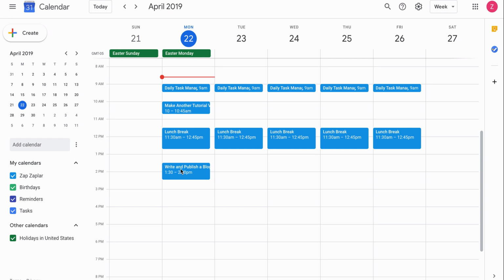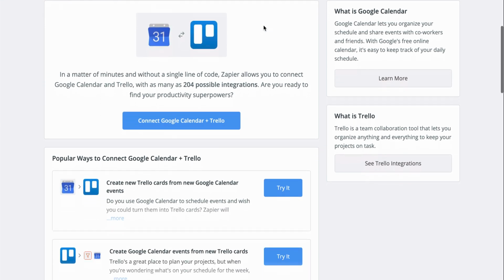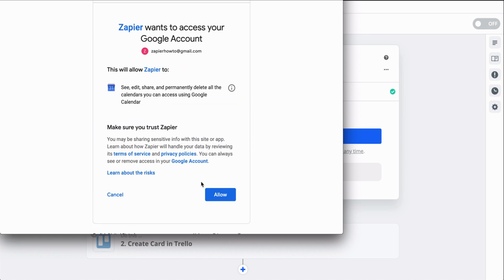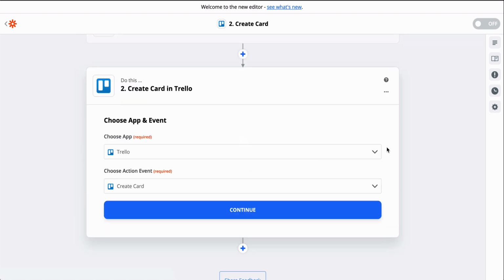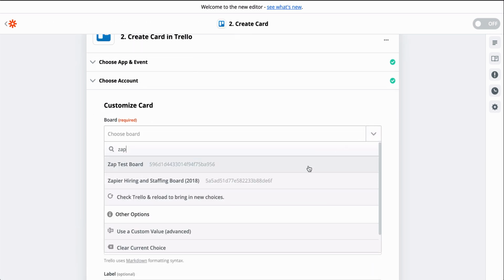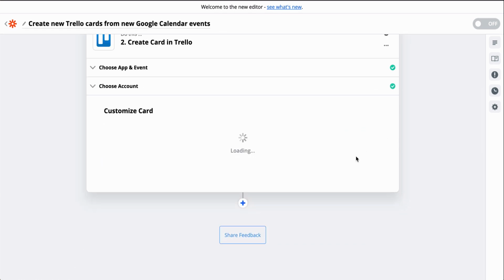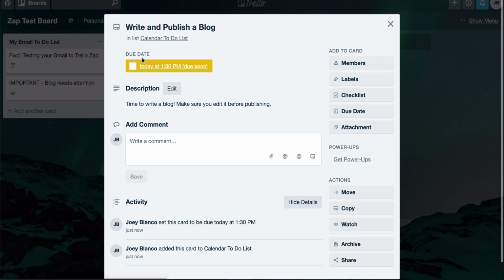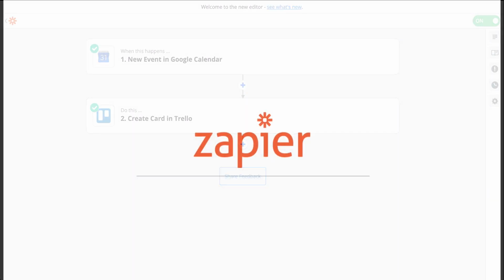Updated: Connect Google Calendar to Trello - Create an Integration and Add Cards from New Events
I want to build a to do list in Trello from my Google Calendar events but there's a problem: they don’t directly connect to each other. And I don't want to create a new card for every single new event by hand.

Thankfully, I can do that automatically with Zapier. If you haven’t heard of Zapier yet, it’s a tool that automates your tedious, manual work, so you can focus on the tasks that really require brainpower.

All I’ll need to do is connect my Trello and Google Calendar accounts and then match up information from my event to parts of the Trello card.

First, I'll connect my Google Calendar account. We use bank-level encryption to keep your account information safe and secure—we don't take chances with your data.

Google Calendar is connected and tested, so let's select the calendar Zapier needs to monitor. When you see a down caret like this, that means you have to select an option from a list menu.

We have a sample event that'll help us set-up the Trello card. Let's get Trello connected now.

This gives Zapier permission to create a card in Trello.

We have more down caret menus that'll get us to select board and list.

You see how some information came in populated, like name and due date? This Zap Template automatically mapped the event's title to my card name in Trello, and took the start time of the event for the due date.

If I don’t like this, it’s easy enough to change: just click on that button and find the field you want instead.

We’re good here so let’s continue. When I click test, we’re actually going to create a card in Trello, so keep that in mind when you test your Zaps, too; Zapier is actually making the action happen.

Looks like a success, so let's check out Trello…and there it is. Just like that, we connected Google Calendar to Trello.

Now, whenever a new event is scheduled in Google Calendar, Zapier will create a Trello card for me.

I used a Zap template to build this Zap. They have the apps and actions pre-selected to make set-up even faster. What do you want to automate today?